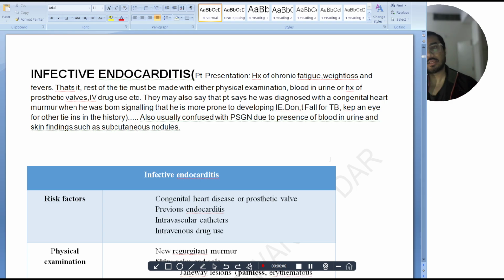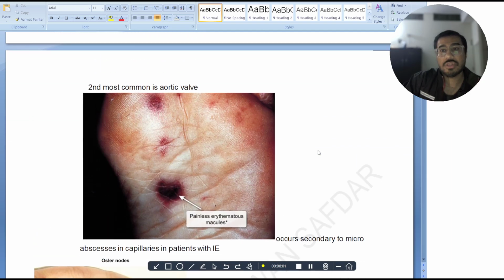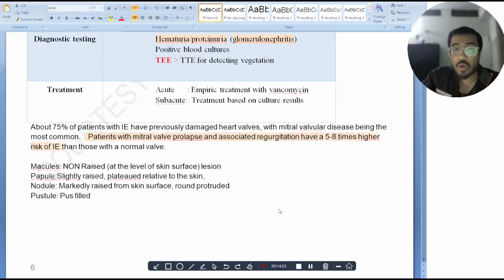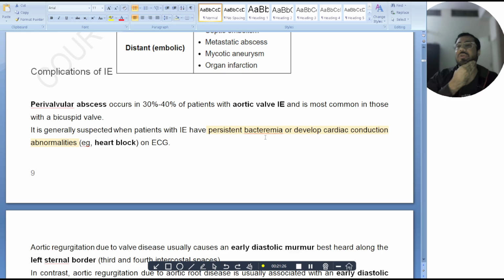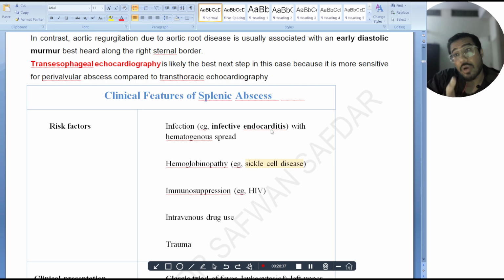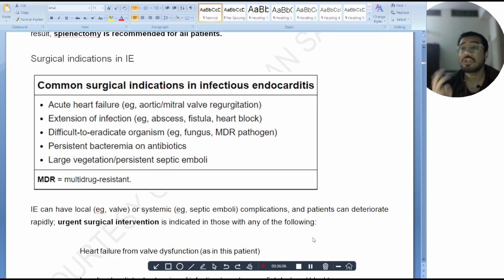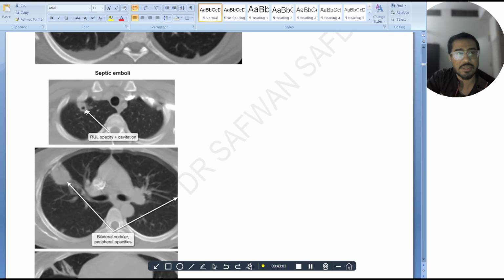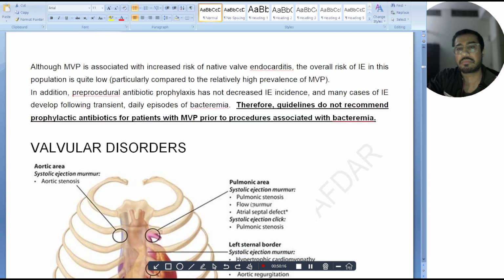Cardiovascular System Masterclas Step 2ck part 2